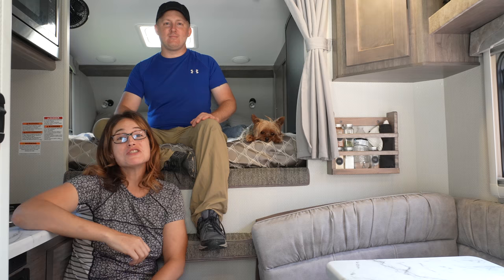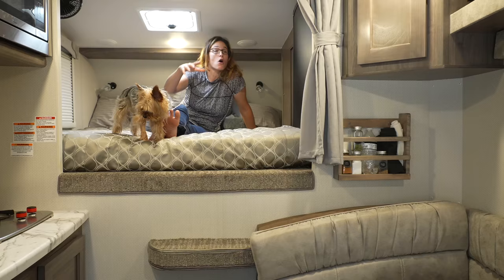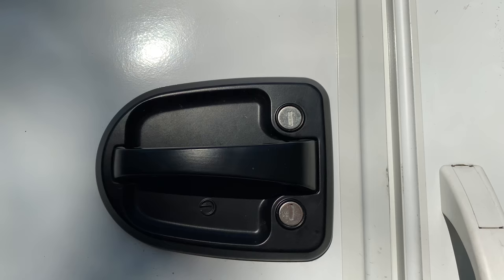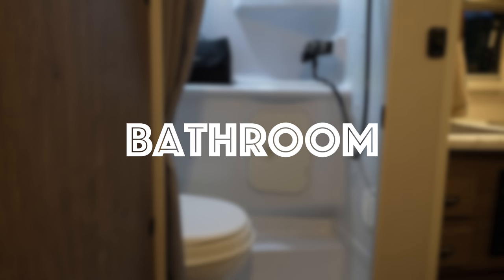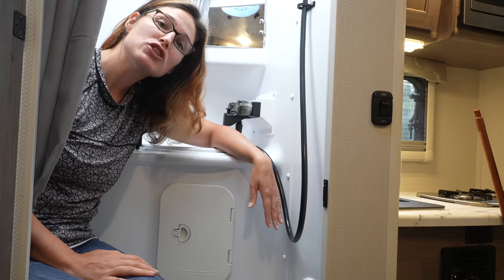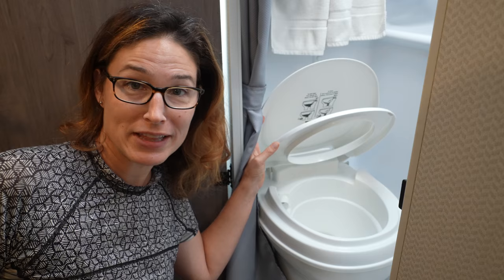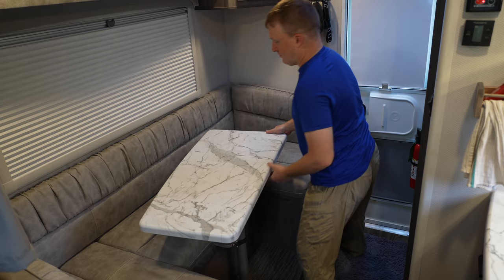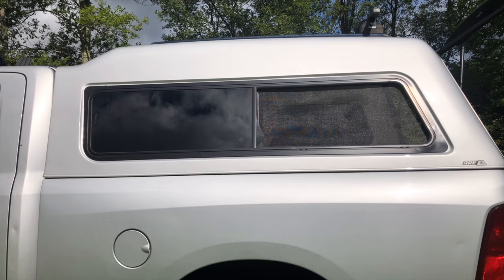Lance 650 Truck Camper Walkthrough Tour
Welcome to our Lance 650 Truck Camper Walkthrough Tour! Here we not only hope to show you this cool slide-in camper, but to show you how we've made it our own as well. Anybody can look at a photo of an interior or exterior floor plan online, but what if two (possibly?) funny people showed you everything up close and personal? From the fact that it fits into the back of a pickup truck, takes up just one parking spot, can be loaded or unloaded in 15 minutes and you can take a massive poop in total privacy (screw you mosquitoes!), the 650 from  @LanceCamperMFG is a great way to enjoy the outdoors. Even if you aren't familiar with these cabovers, give our overview a watch. It has ultimately made it possible for us to bring our beloved Yorkie Zeus on our epic road trips. Our camper was manufactured in 2021 and we bought it from Kramer’s Kampers in Zion, IL, a great RV dealer with whom we had a great experience.

0:00 Intro
1:40 Entry area
2:32 Bathroom/shower
4:37 Dinette
7:01 Kitchen
8:30 Bedroom
11:26 Utilities
13:13 Left side (exterior)
14:50 Right side (exterior)
15:43 Rear side (exterior)
18:47 Jokes, bloopers and weirdness

SOME OF THE GEAR WE SHOW
We typically won't list every bell, whistle, tool, gadget or item here, but people usually ask and so we've listed some of the stuff we personally have used for awhile.

Carhartt backpack
Peak Design backpack
USB powered mosquito zapper
Portable oscillating fan
Camp chairs